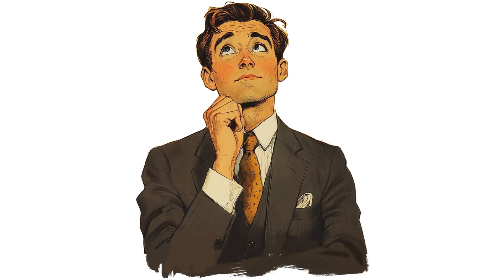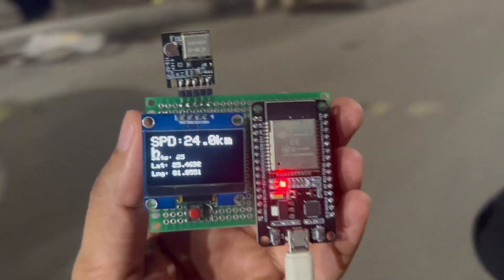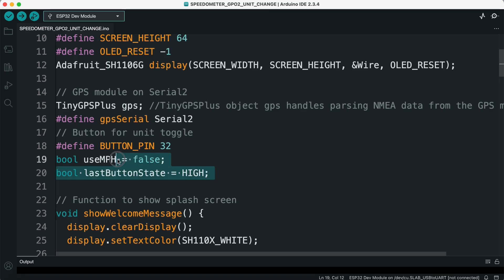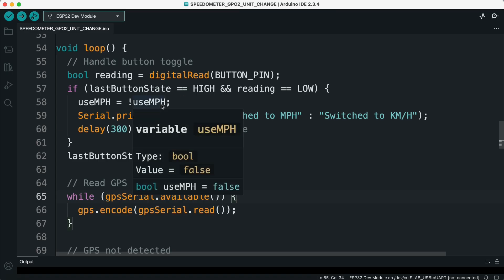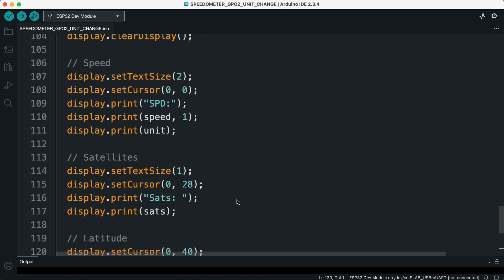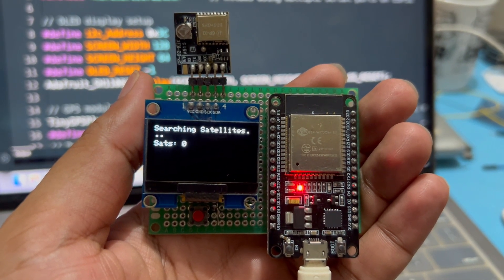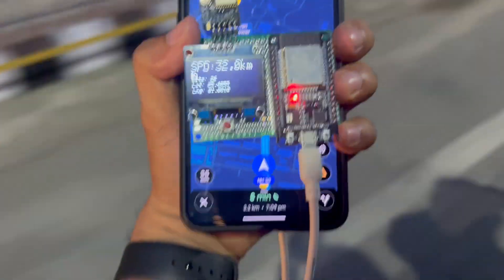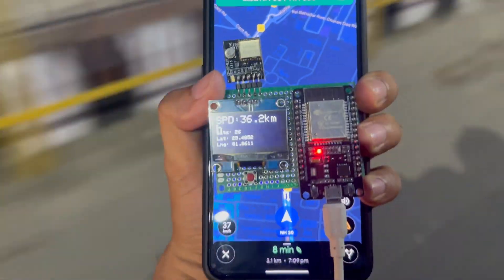🚀 DIY GPS Speedometer using ESP32 & GP-02 | OLED Display + KMH/MPH Toggle | RoboXpert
Build your own *DIY GPS Speedometer* using the *ESP32* and Ai-Thinker GP-02 GPS module! 🚀
In this step-by-step tutorial, I’ll show you how to connect the GPS module with ESP32, display live speed data on a 1.3" OLED screen, and even add a button to toggle between KMH and MPH.

This project works completely *offline* — no SIM card or internet required. Perfect for bicycles, motorcycles, cars, or even walking speed tracking.

### 🔹 What You’ll Learn in This Video:

✅ How to interface the *GP-02 GPS module* with ESP32
✅ Displaying *speed, latitude, longitude, and satellites* on OLED
✅ Adding a *toggle switch* for KMH ↔ MPH
✅ Real-world *demonstration and outdoor testing*
✅ Complete circuit & code explanation

### 🛠️ Components Used:

* Ai-Thinker GP-02 GPS Module
* 1.3" SH1106 OLED Display
* Push Button for unit toggle
* Jumper wires & power source

### 📂 Project Resources:

👉 Code & Circuit Diagram: [link will available soon]

💡 *About Roboxpert*
On this channel, you’ll find *DIY Electronics, IoT, Robotics, and Embedded Systems* tutorials explained in a beginner-friendly way.